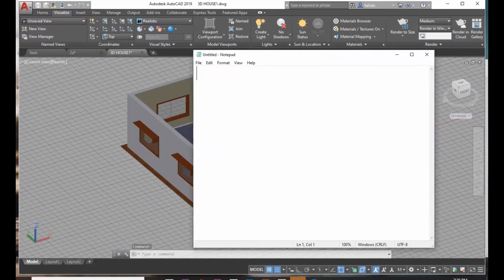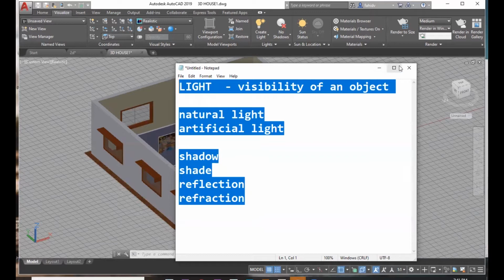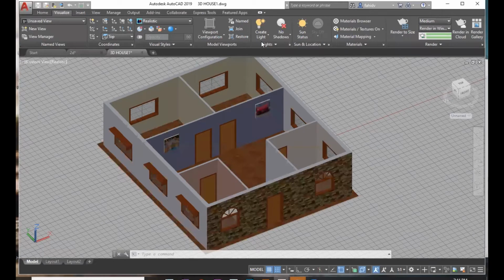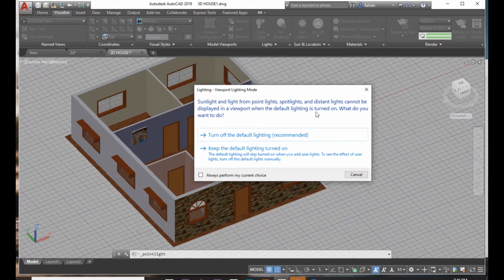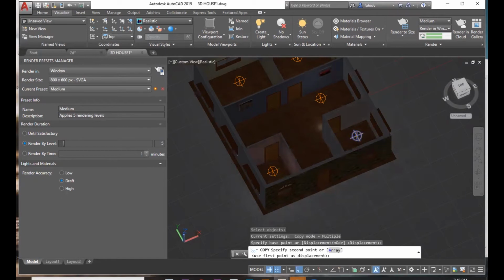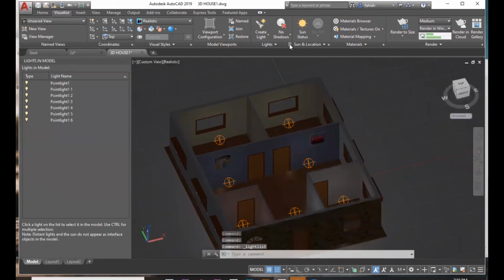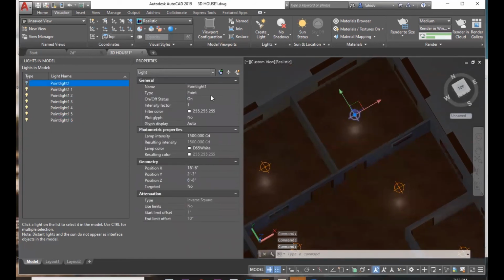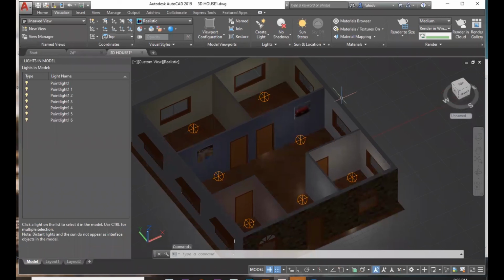AUTOCAD TUTORIAL 3D PART 15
In this video explaining about light
Artificial light
Point light
Spot Light
Web Light
Light properties
How to place light easily
Change light color
Change intensity of light